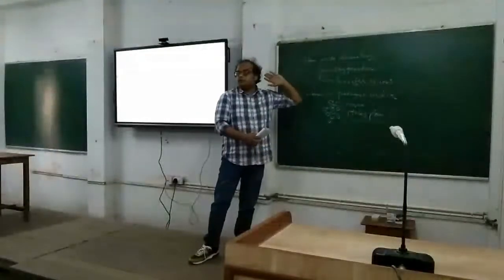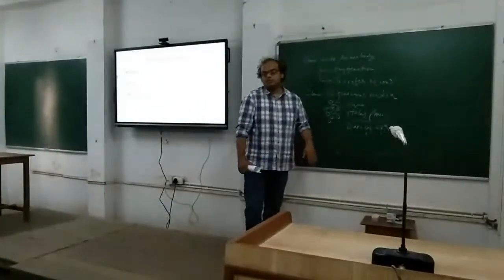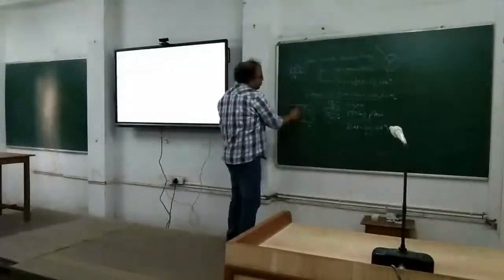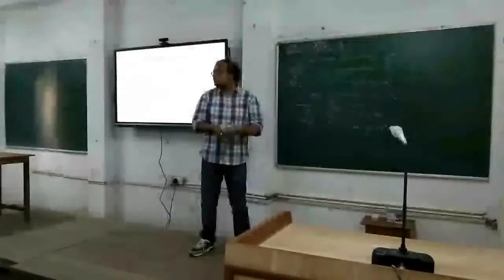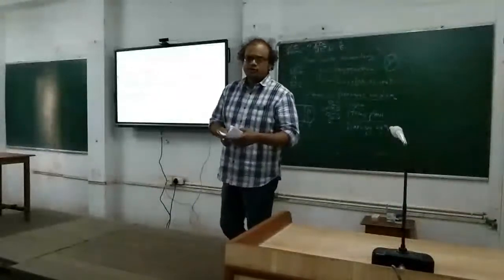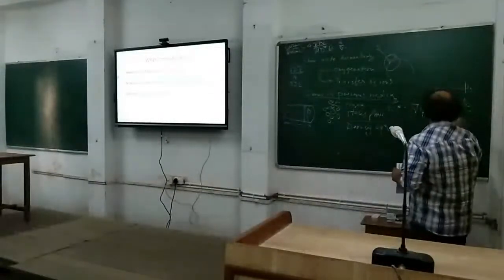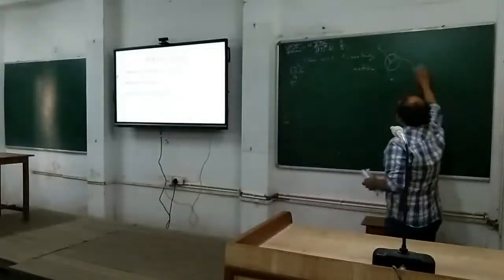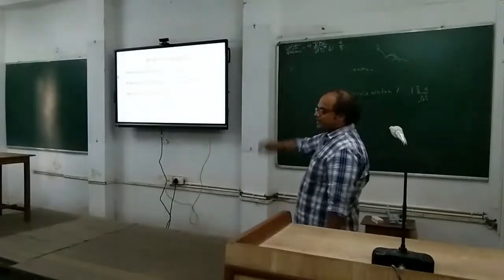Micro and Nano Technologies